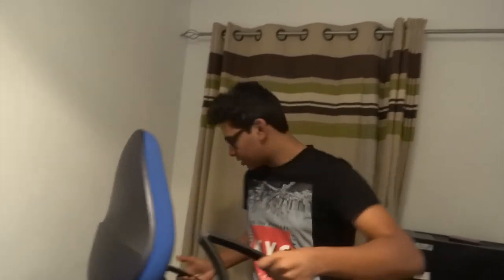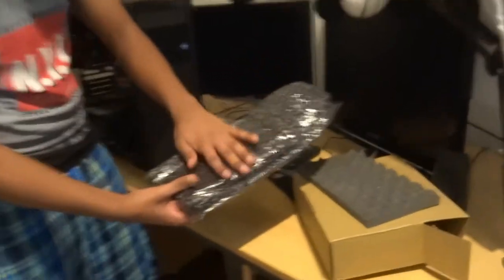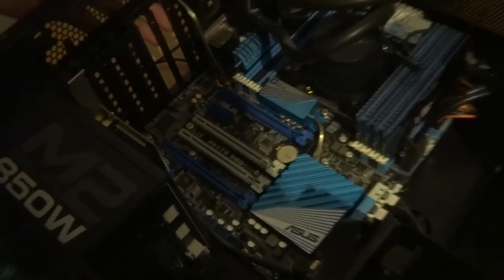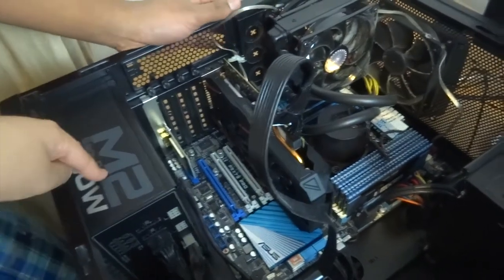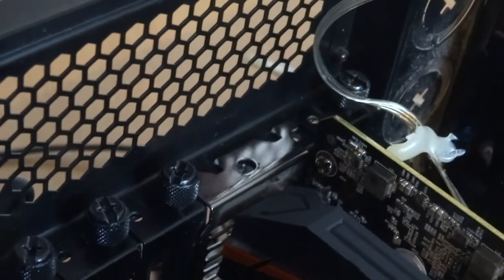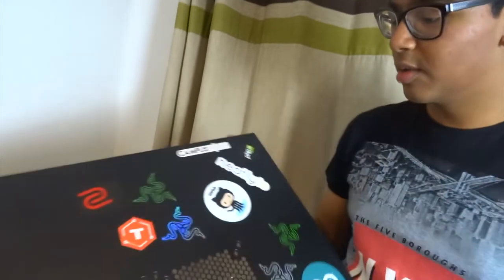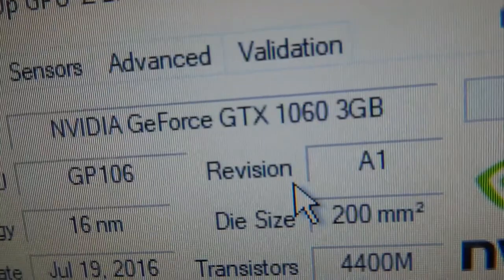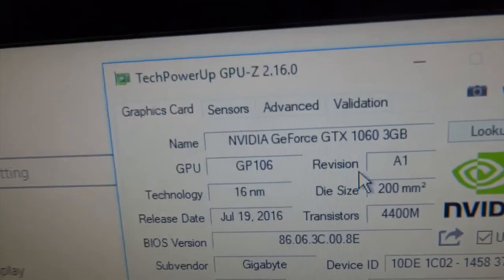Upgrading To A GTX 1060!!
hope you all enjoyed another tech video, haven't made one in a looong time! this was great fun to film and edit, comment whether you'd like more of this sort of stuff in the future?

the NVIDIA GPU site if you wanted to check them out? idk

Outro - Arman Cekin | Under My Fingers (ft. RONIA)